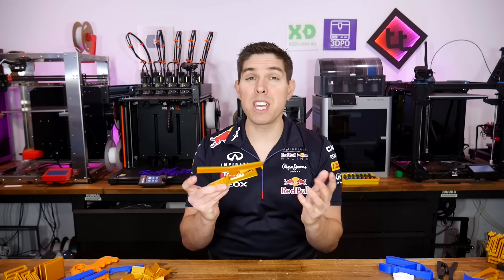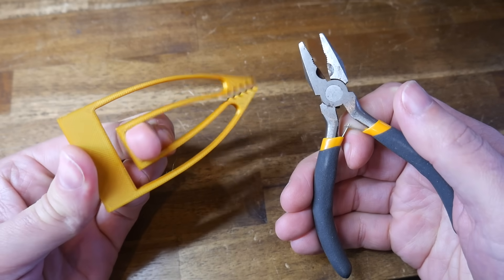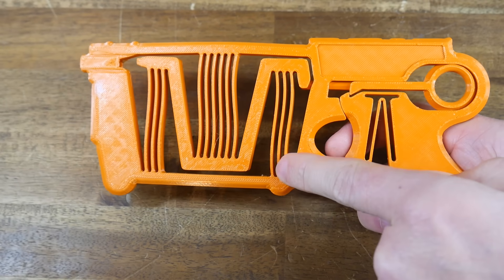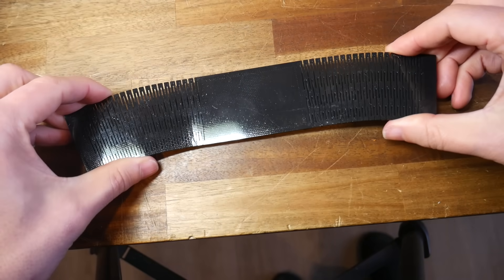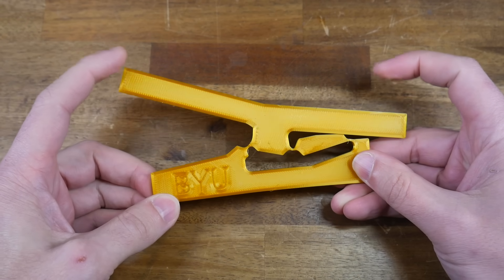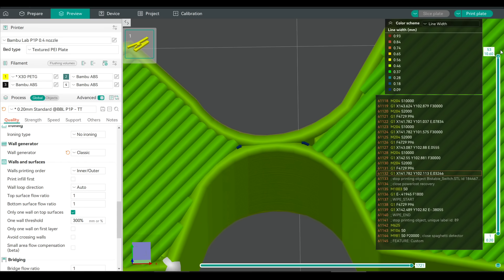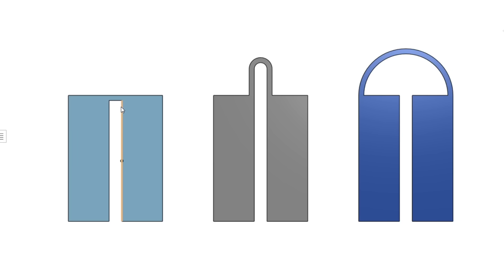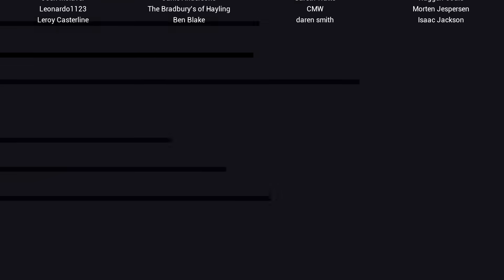How to create effective compliant mechanisms with 3D printing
Compliant mechanisms are marvels of modern manufacturing. Complex, moving parts, but made from a single piece with calculated deformation. In this video, I showcase an array of 3D printed compliant mechanisms, and outline some valuable tips for designing and printing your own.

Thanks to my patron Geoff for requesting this video.

0:00 Introduction

0:44 What is a compliant mechanism?

2:10 Popular examples of compliant mechanisms

3:54 Examining 3D printed compliant mechanisms

7:01 What filament is best for compliant mechanisms?

10:08 Design and print tips

16:04 Conclusion